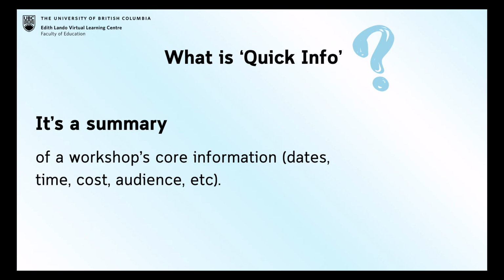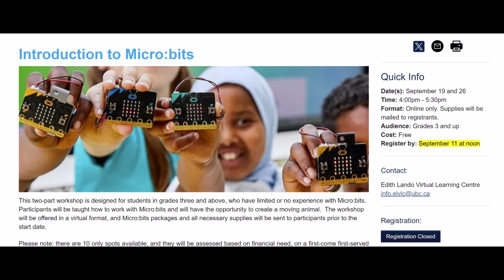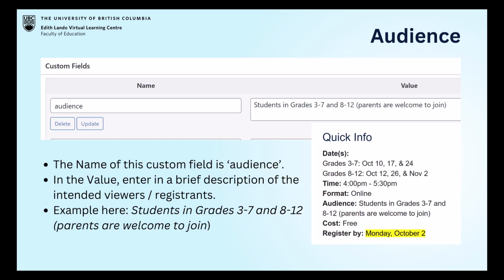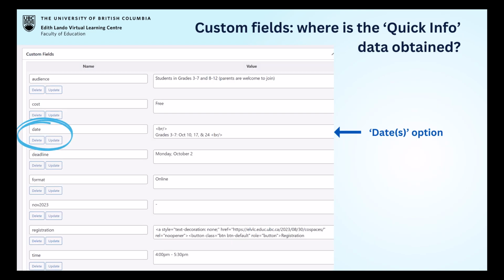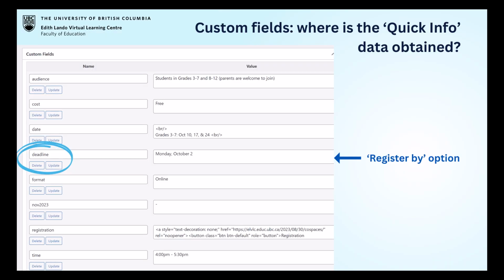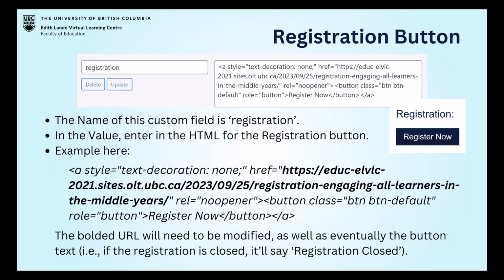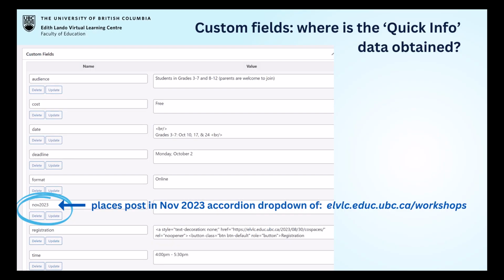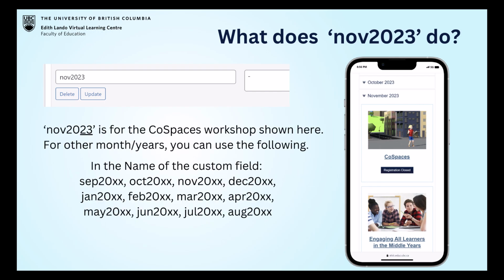UBC Edith Lando: "Quick Info" WordPress Menu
Take a dive into the technical aspects behind the Edith Lando VLC's online presence!

Explore our "Quick Info" WordPress Menu as we guide website admins in showcasing vital workshop registration details in web posts – including dates, times, and locations.